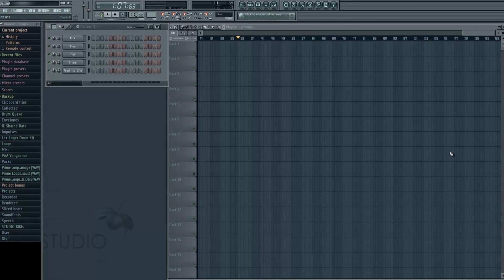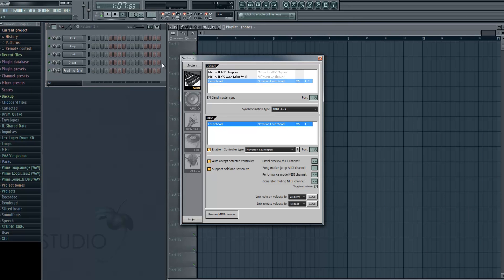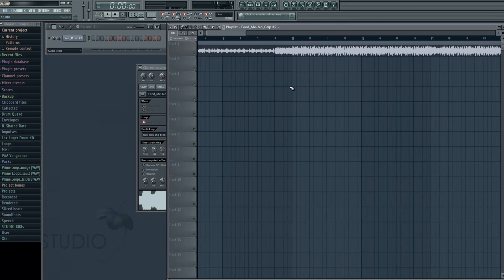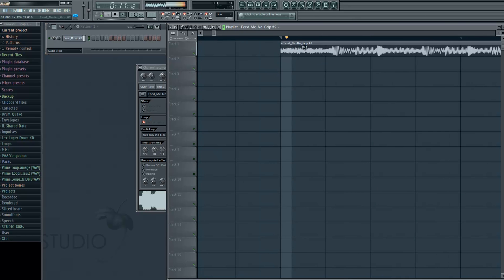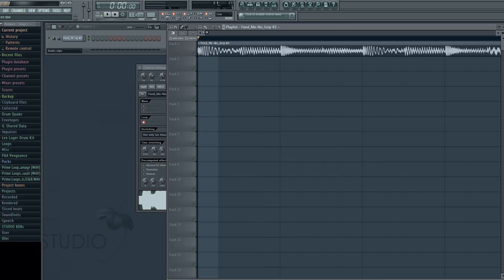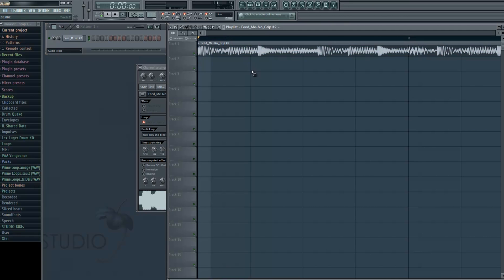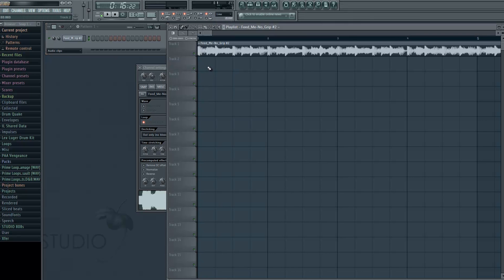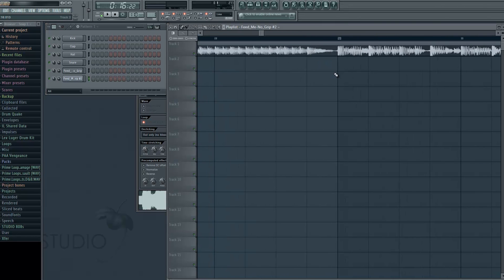Launchpad tutorial - How to set-up and play song - FL Studio 11 + FLP Download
Here I am going to show you how to use launchpad in fl studio 11 and play cover songs like Feed Me - No Grip. Best for beginners but everyone can learn something new.